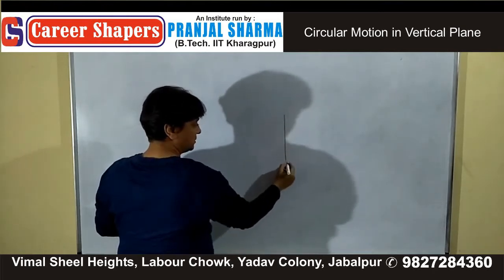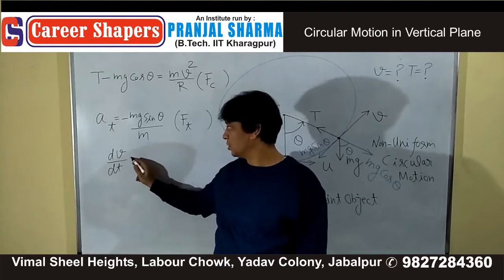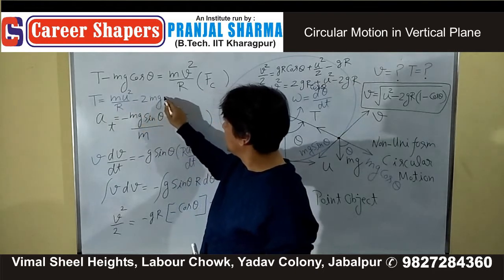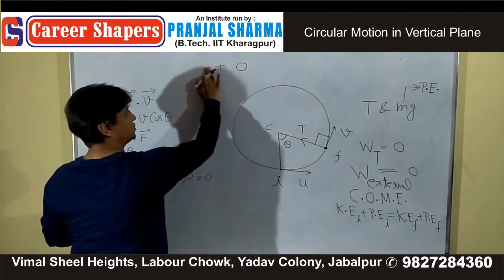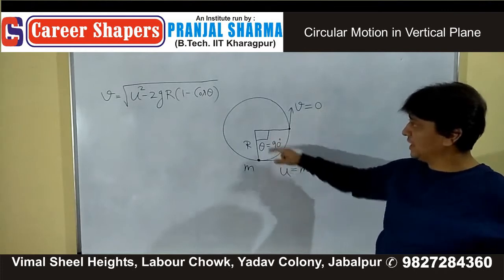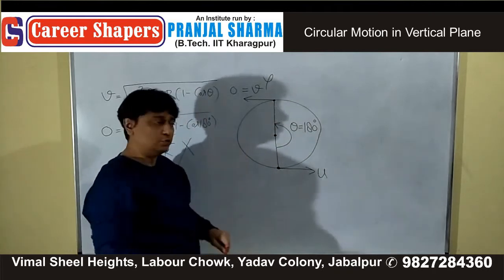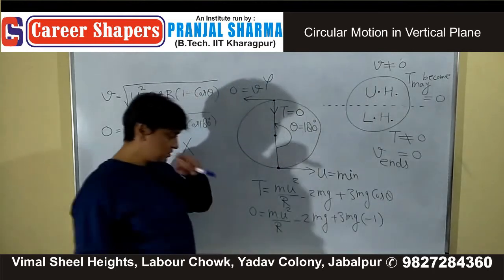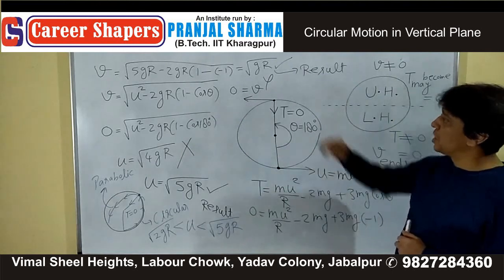Circular Motion 6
Circular Motion in Vertical Plane